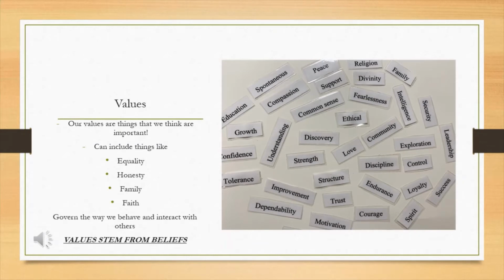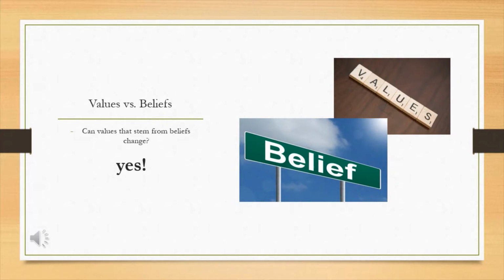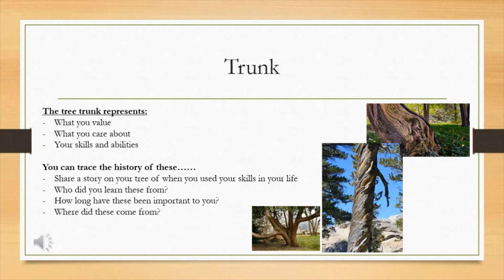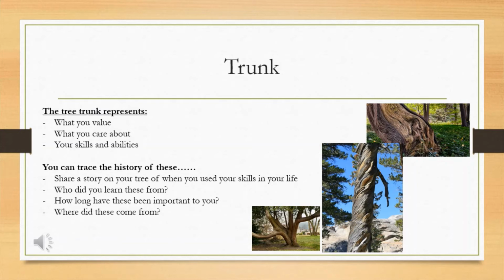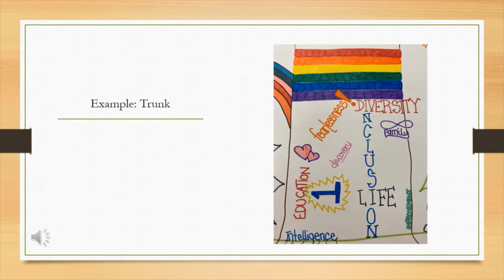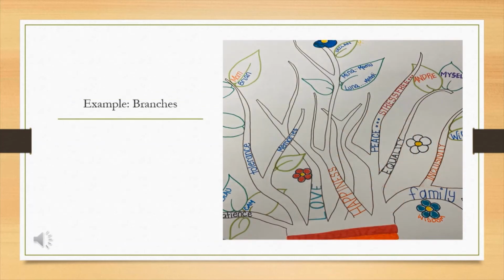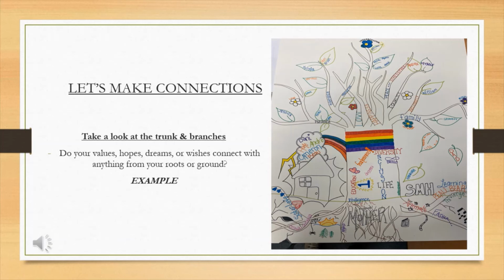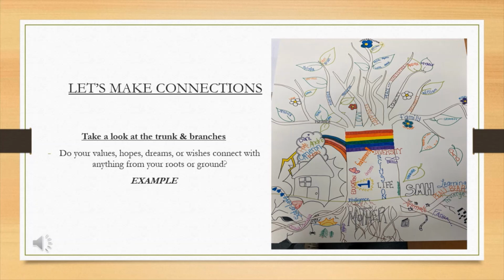Tree of Life - Week 2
session 2: creating the trunk and branches of your tree by exploring the difference between values and beliefs and illustrating your hopes, dreams and wishes.